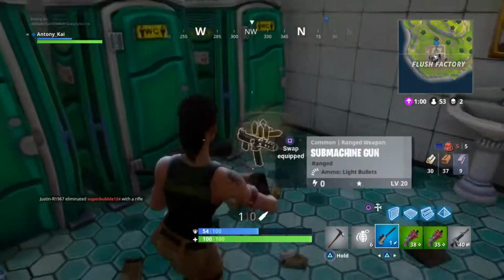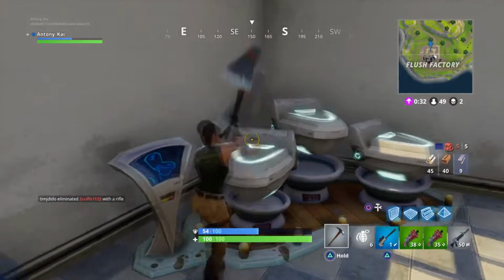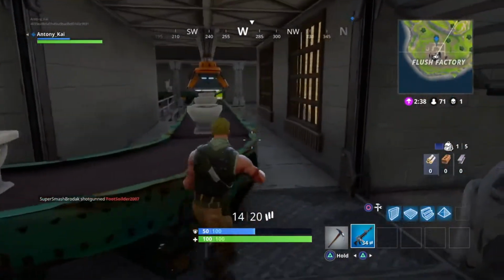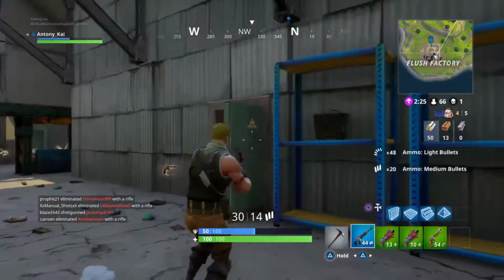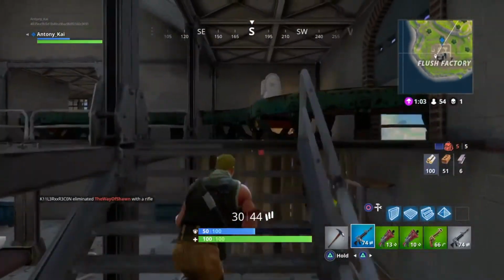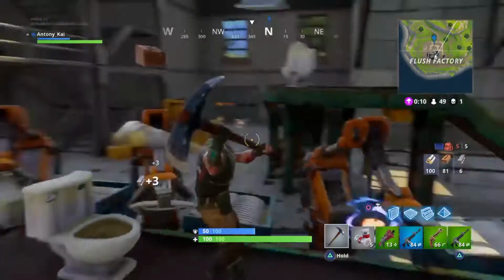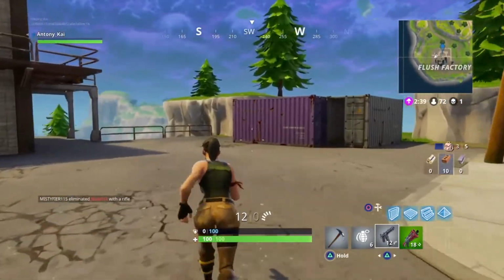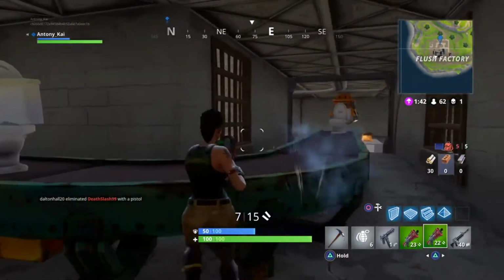Flush Factory Lore - FORTNITE Battle Royal EXPLORATION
Episode One: Flush Factory

The mystery of Flush Factory is odd to say the least. With no prior knowledge we explore the factory and discover many weird things that just shouldn't be in a toilet factory... After the lore we discuss strategies on how to survive at Flush Factory and come out ahead...